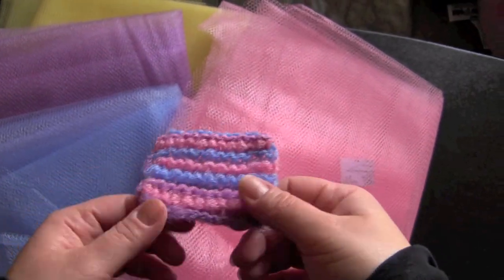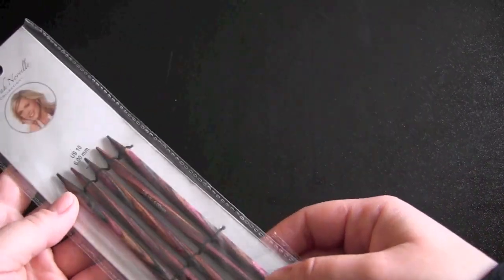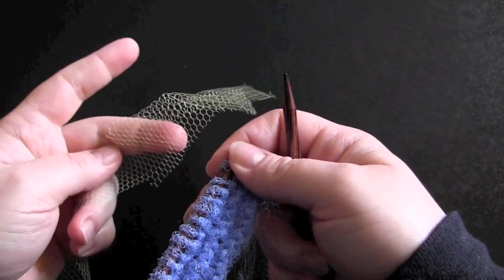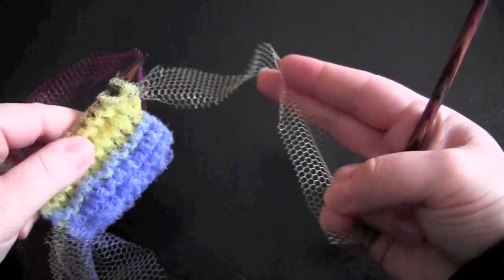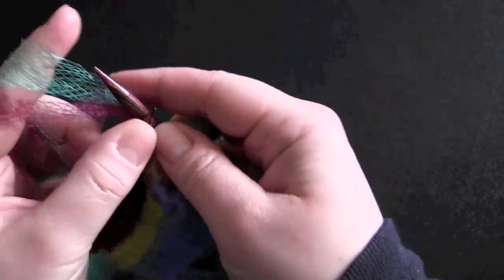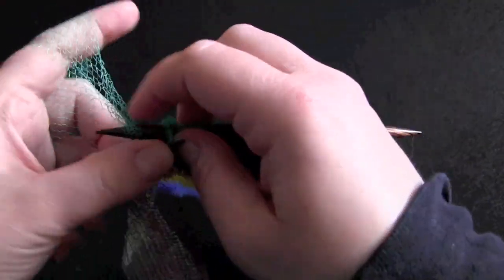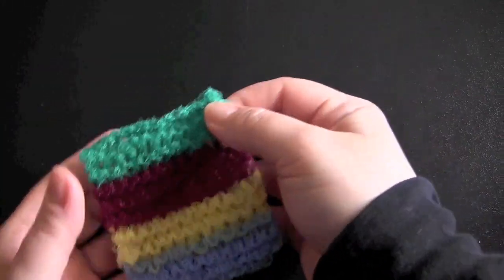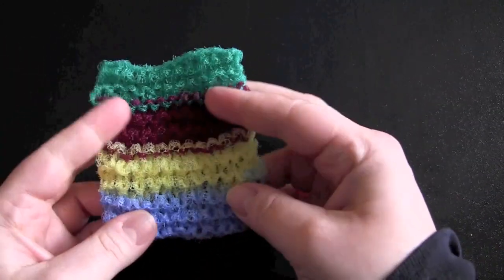Knit a Scrubbie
This isn't really a pattern - just how I like to knit scrubbies.  Very simple, you just need a few yards of nylon mesh netting (some people use tulle - I prefer the nylon net) and some needles.  I like to use size 10 wood or bamboo needles, you can use whatever type and size works for you.  These scrubbies are just worked in garter stitch.  Make them in one color or many, big or small.  You can even carry a strand of cotton yarn along with the nylon mesh; this will make the scrubbies a little bulkier and they will hold dish soap a bit better.  There is no right or wrong way to do these, so get yourself some nylon mesh netting and make some scrubbies!